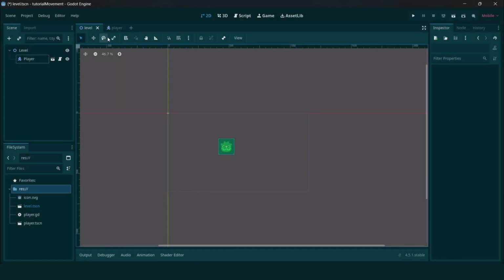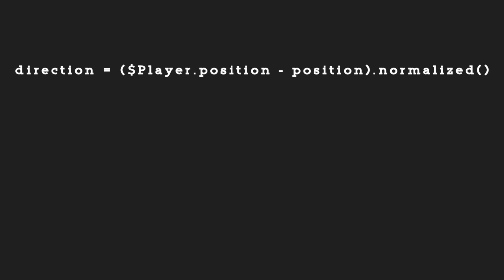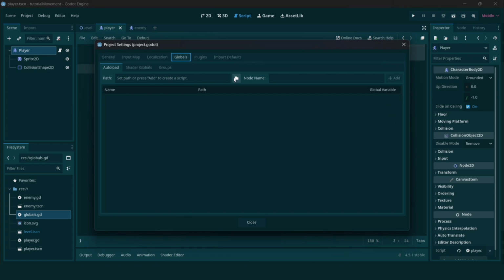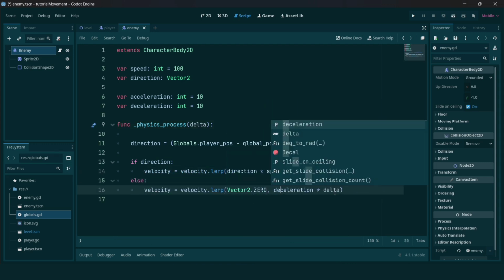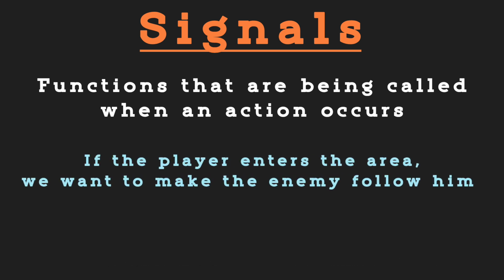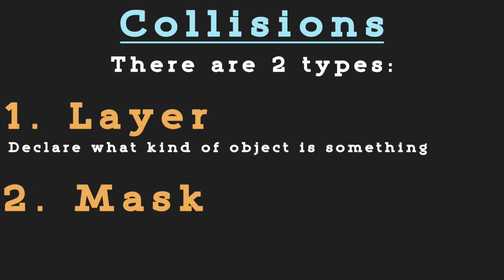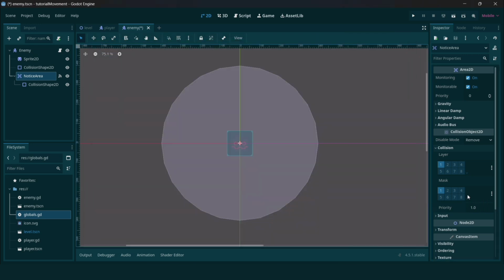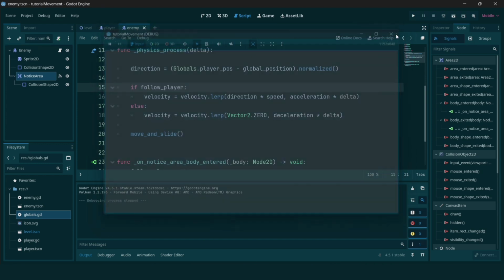How to create a simple enemy in Godot [4.5]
In this tutorial you'll learn how to create an enemy follow you in Godot.
In the next tutorial we will learn about health system